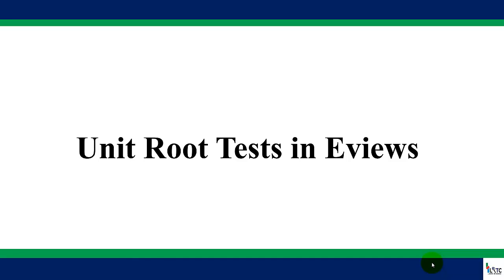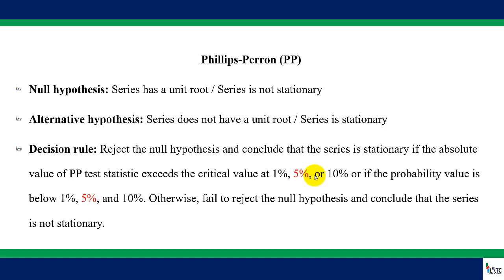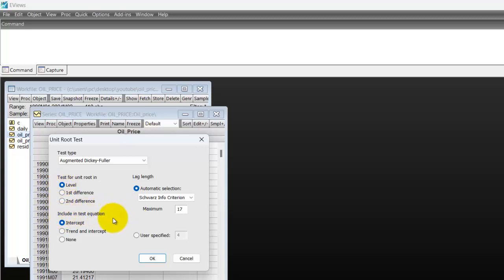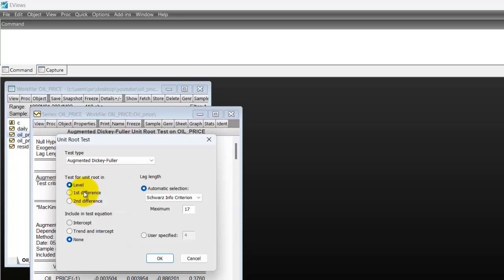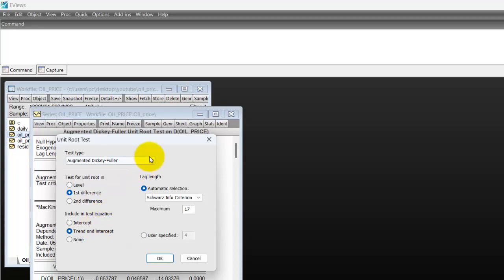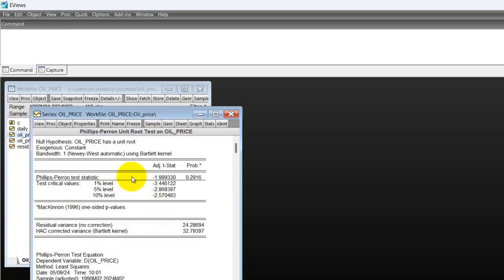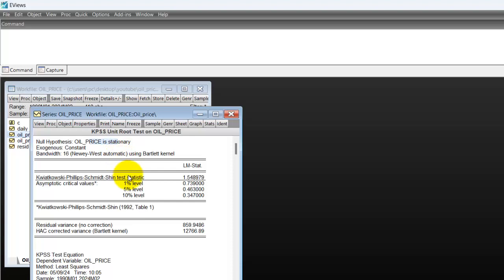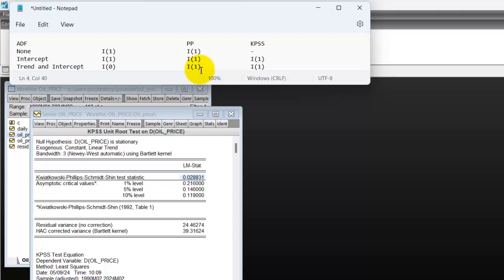Unit Root Tests in Eviews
This video tutorial explains how to conduct unit root tests in Eviews.

Chapter Timestamps
00:00​ Introduction
00:36 Augmented Dickey-Fuller (ADF) hypothesis and decision rule
03:26 Phillips-Perron (PP) hypothesis and decision rule
05:05 Kwiatkowski-Phillips-Schmidt-Shin (KPSS) hypothesis and decision rule
08:25 ADF unit root test in EViews
19:57 PP unit root test in Eviews
28:24 KPSS unit root test in Eviews